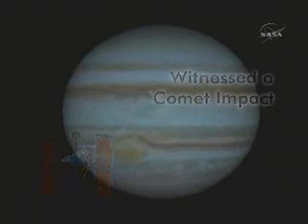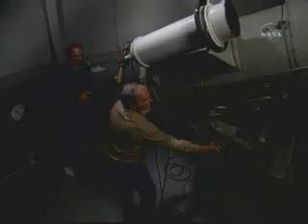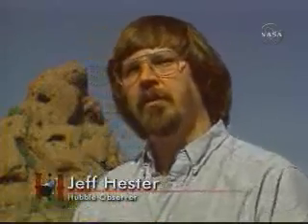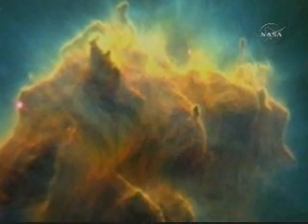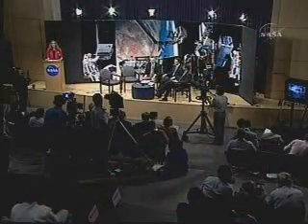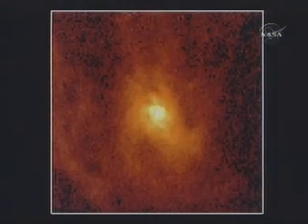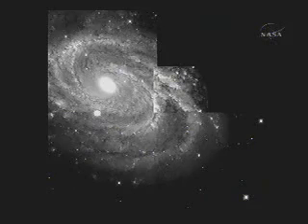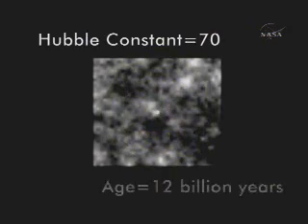Hubble, The First Decade